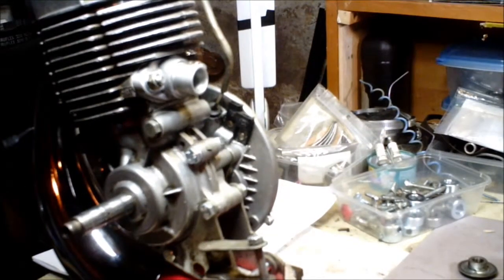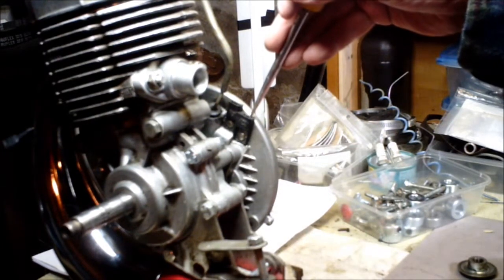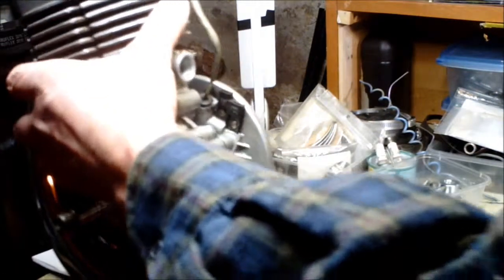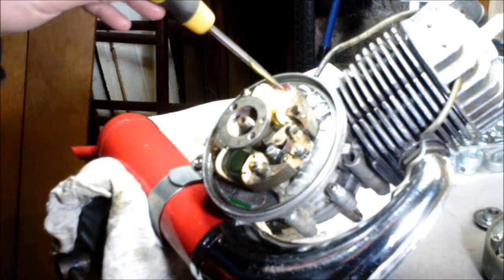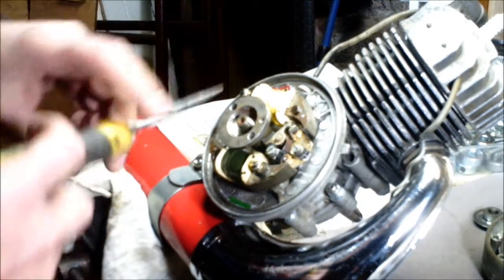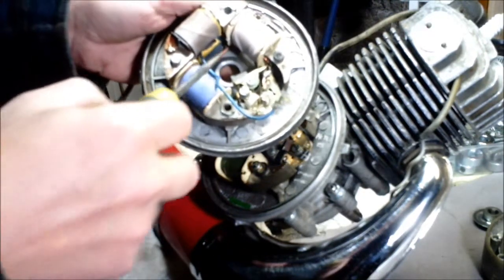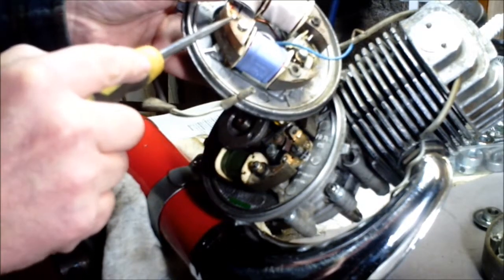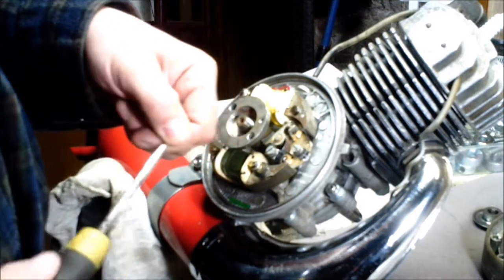Moby 12v Magneto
Whats up with the Moby 12v magnetos.  Actually they are 6v and 12v little gennys, two basic types: 2 coil and 3 coil.